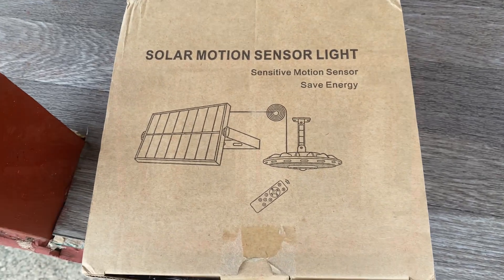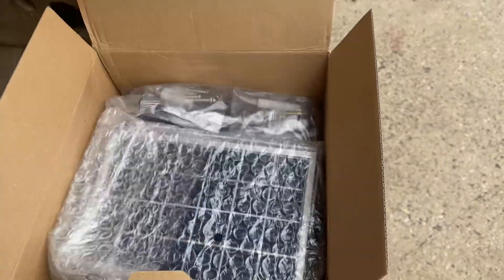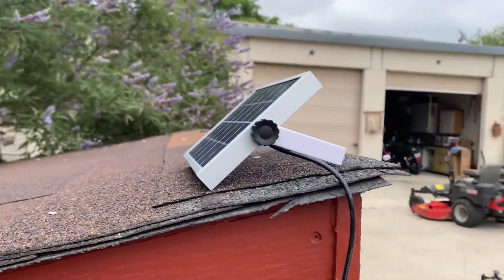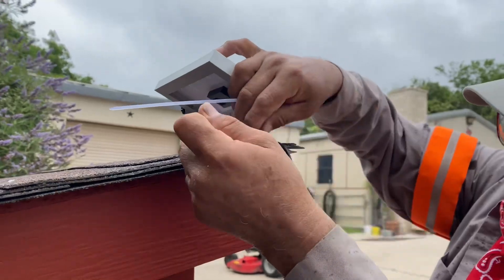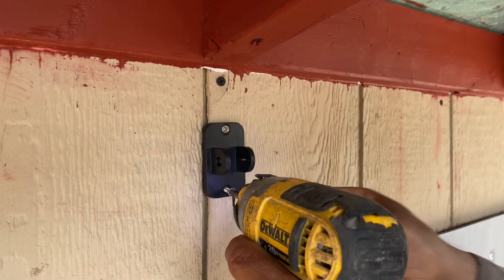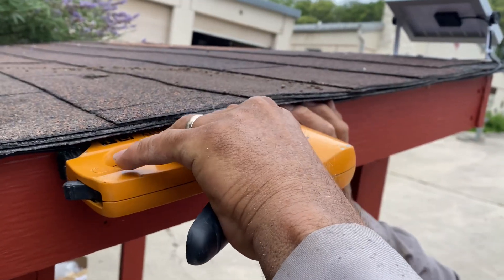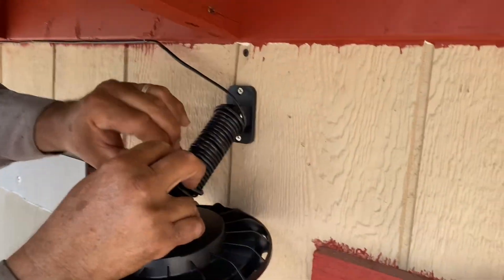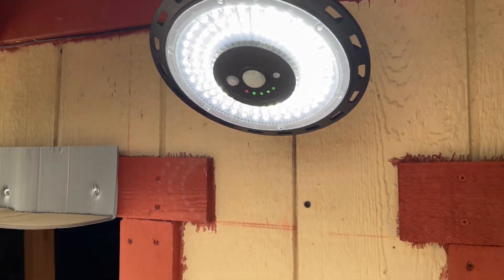Solar light with motion detector